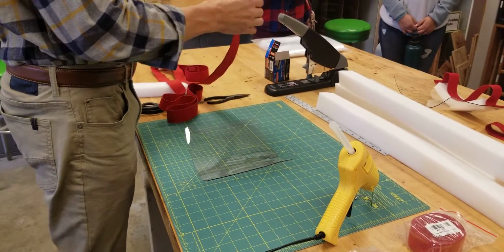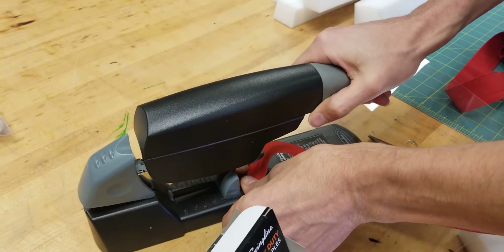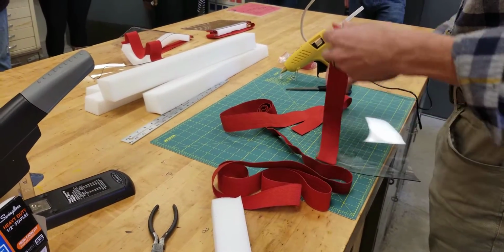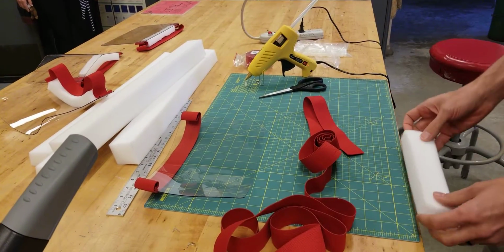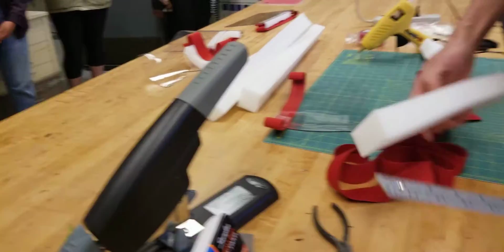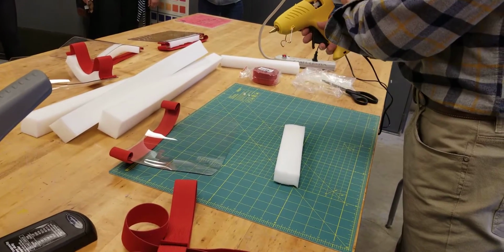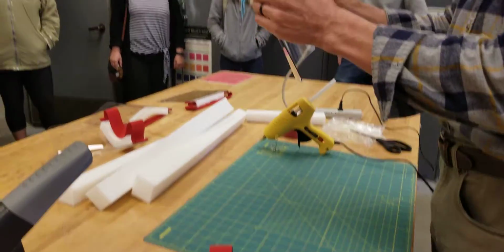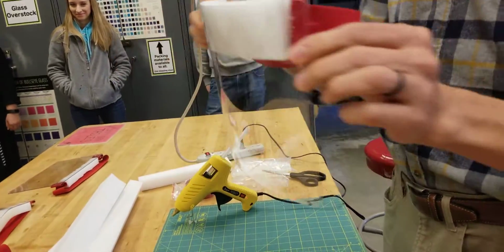UC Davis Craft Center Face Shield Tutorial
Step 1. Cut elastic band to 18 inches
Step 2. Cut foam strip to 8 inches
Step 3. Fold elastic over,  folding the frayed end inwards. Make sure the frayed end is facing, outwards, towards you, not touching the plastic shield.
Step 4. Place the folded elastic near the edge of the plastic shield. No elastic can be exposed. Elastic must stay within the shield to avoid possible harboring of the virus.
Step 5. Slowly staple both folds through the elastic and plastic shield. If the stapler jams, use pliers to remove failed staple and repeat.
Step 6. Move elastic band over the front of the shield.
Step 7. Hot glue 2 inch side of the the 8x2x2 in foam in a zigzag application.
Step 8. Press firmly at the top center of the shield, within the confines of the plastic shield.
Step 9. Place finished face shield inside plastic bag and seal.